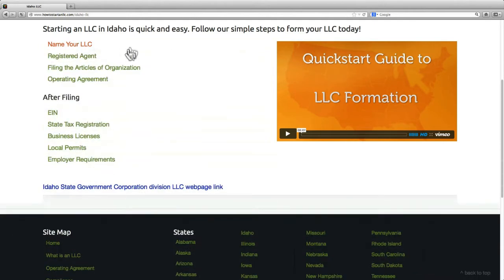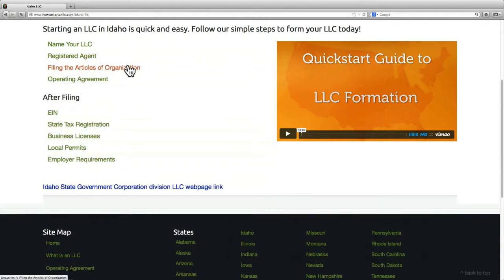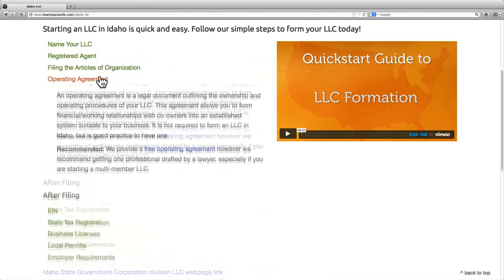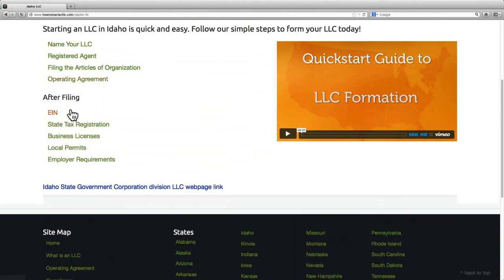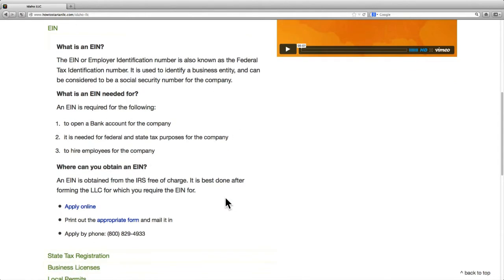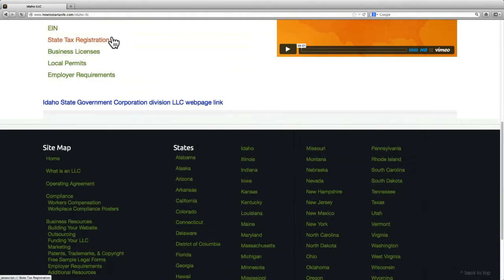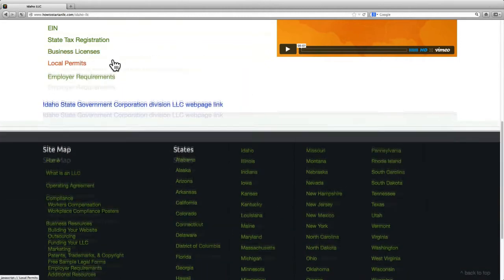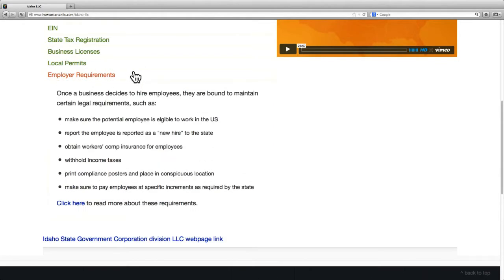Forming an LLC in Idaho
In under 3 minutes you'll learn how to form an LLC in Idaho.